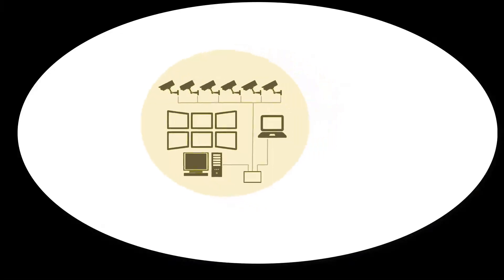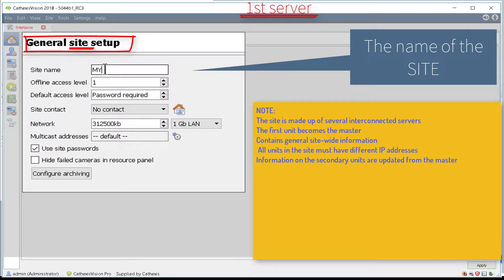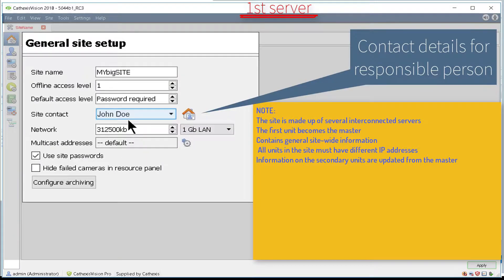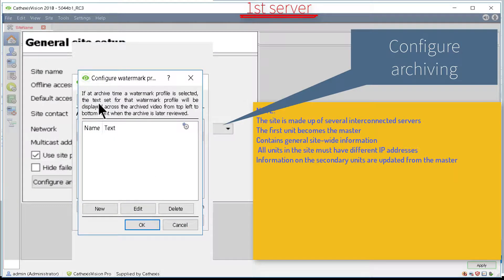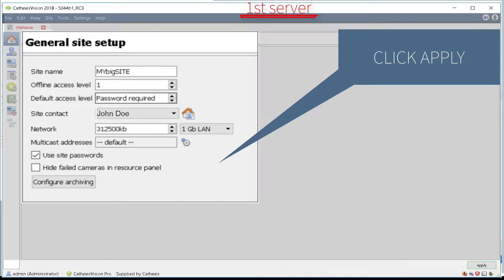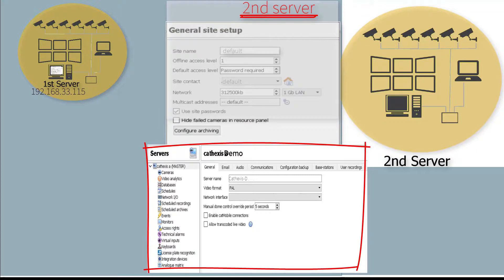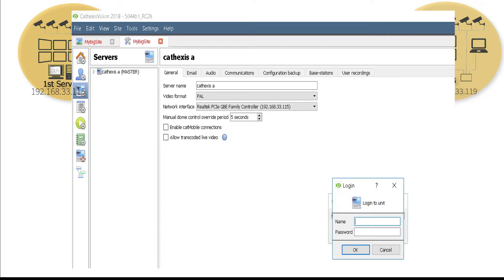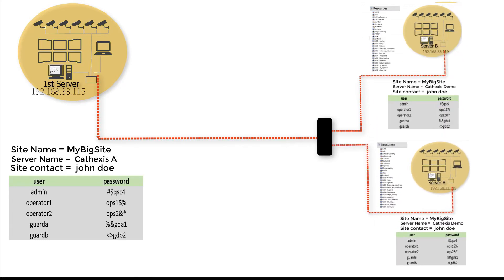Setup - CathexisVision Multi-server site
How to setup a multi-server site using the CathexisVision IP Video Management Software.

This CathexisVision tutorial covers the following:

- Introduction
- Setup master level
- Access levels
- Site contact
- Site wide archives
- Watermarks
- Multi-site users
- Setting up 2nd / slave server
- Adding a new server